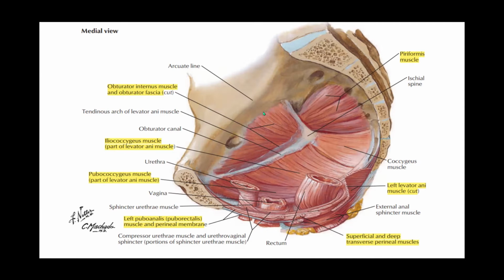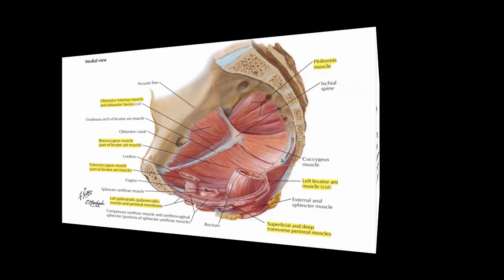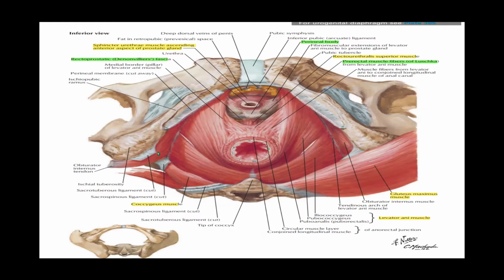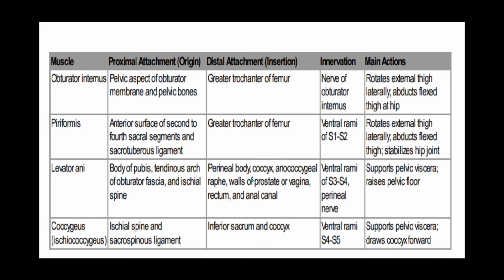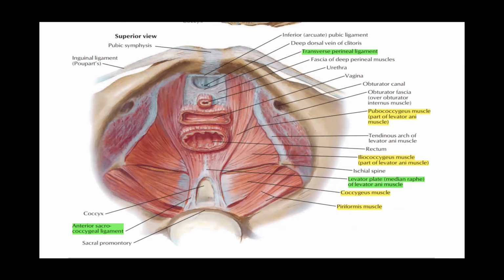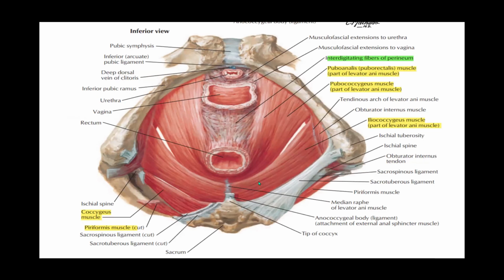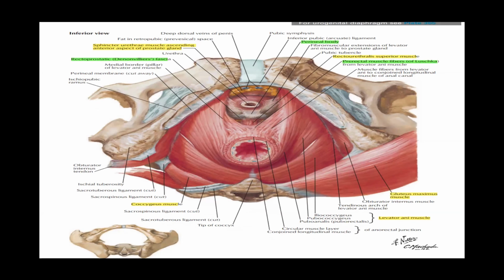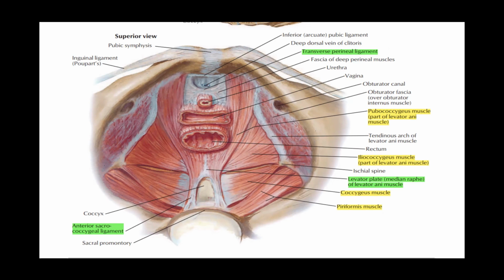Pelvic Floor Anatomy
This video shows us the structure of the pelvic diaphragm (pelvic floor), the proximal and distal attachments of the muscles (levator ani, coccygeus, piriformis and obturator internus), and the functions the pelvic floor subserves.
Images are extracted from the atlas of human anatomy (Frank Netter)
Have a good time learning and revising.